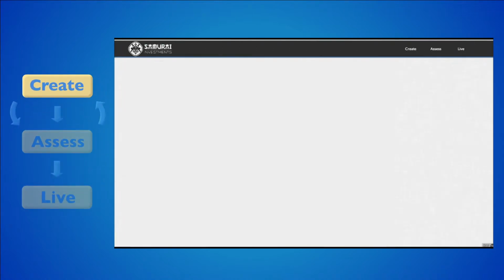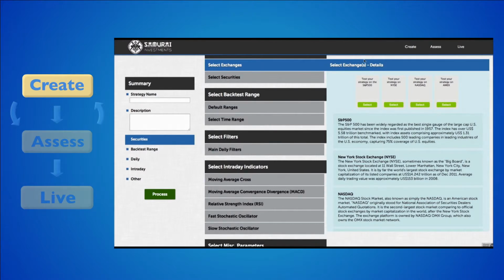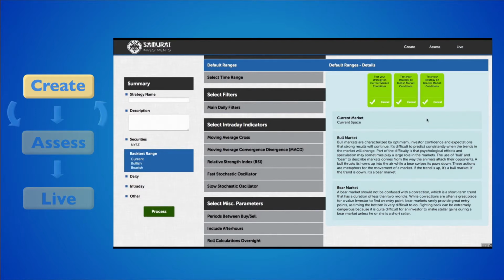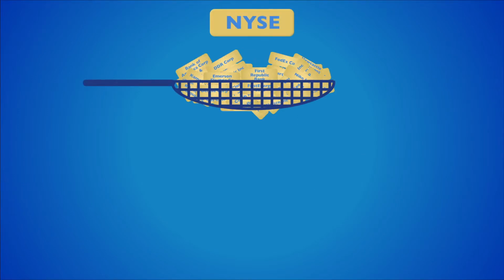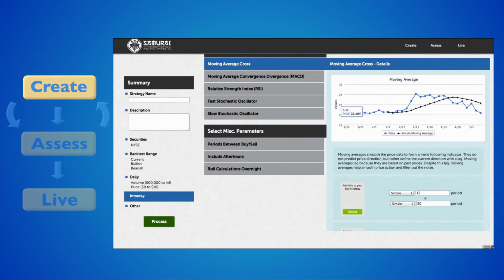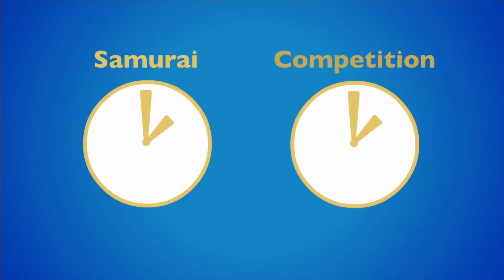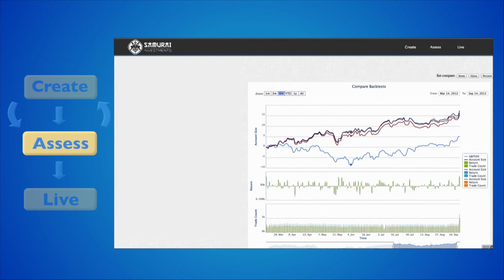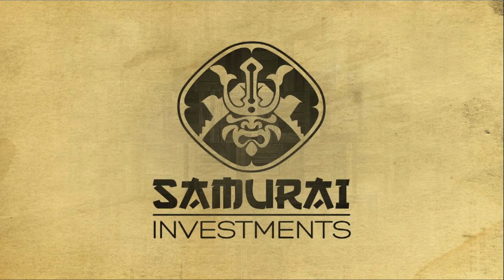Samurai Investments - Extended Introduction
This video describes the Samurai Investments web application in about four minutes and is intended for users with little or no familiarity with the application. For users who want a shorter introduction, feel free to visit the short version of the video